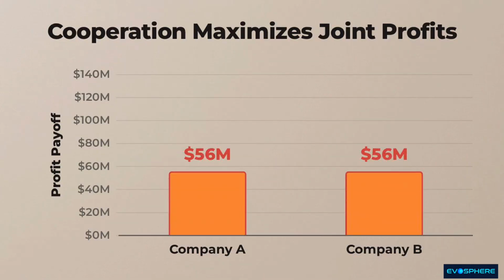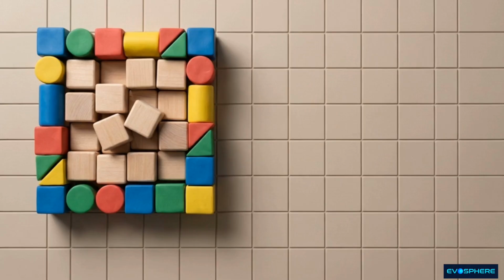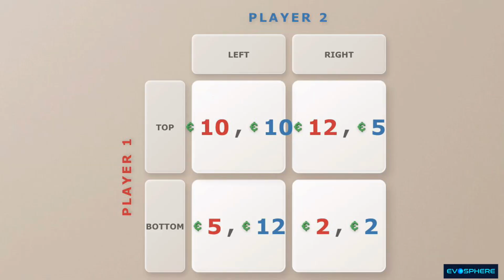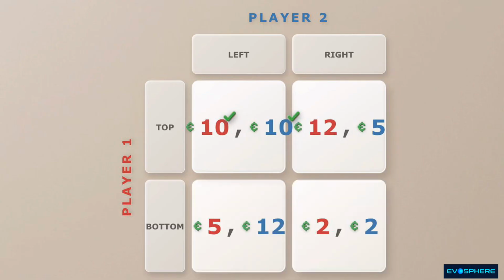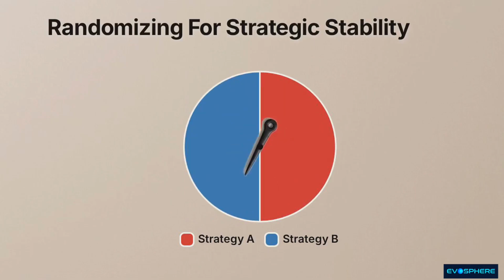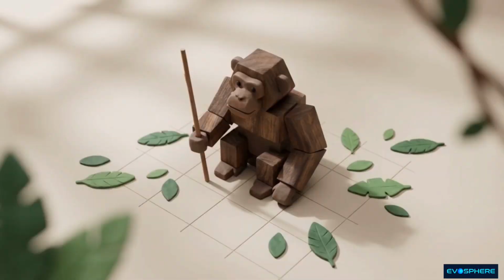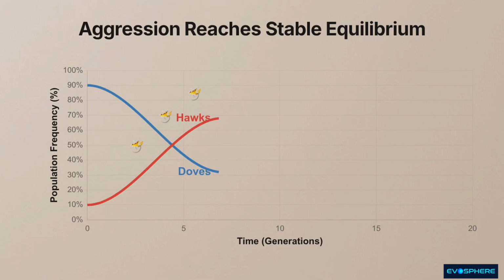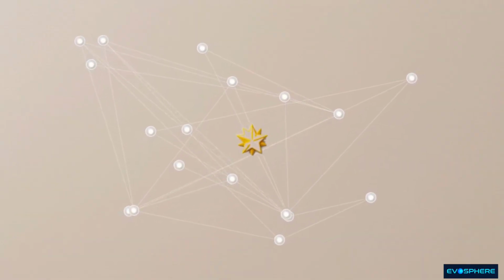Why Smart Players Never Change Their Mind - Nash Equilibrium⚖️ - Game Theory - 3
How do you find the perfect balance in a world full of unpredictable decisions?

Welcome to Part 3 of Game Theory 101! ⚖️ Today, we are breaking down Nash Equilibrium: the mathematical point where a game becomes perfectly stable. Whether it is two nations locked in a geopolitical standoff or corporations balancing global finance strategies, a Nash Equilibrium occurs when absolutely no player has an incentive to change their move.

In this video, we will explore how to find that "stable" outcome and why understanding it gives you a massive advantage in predicting how competitors, markets, and opponents will act.